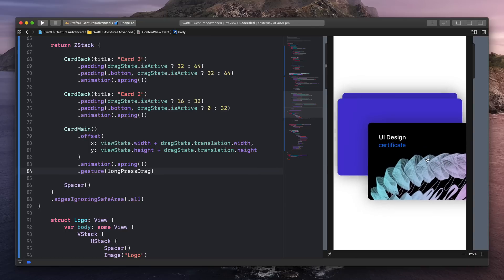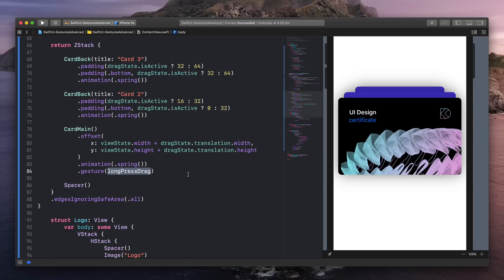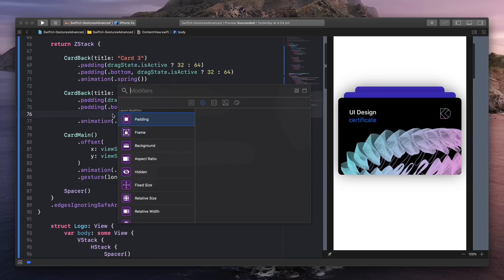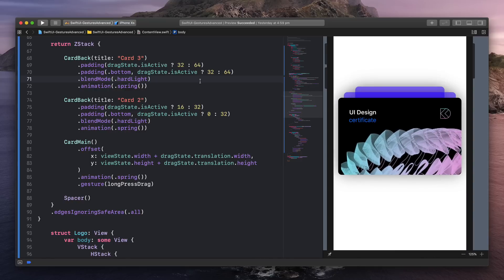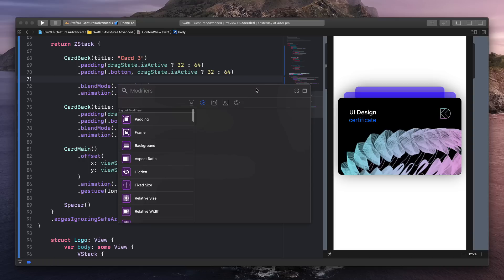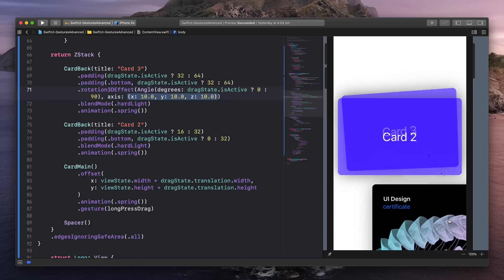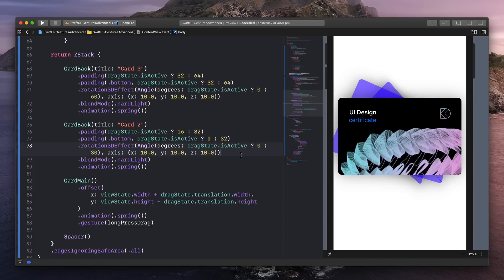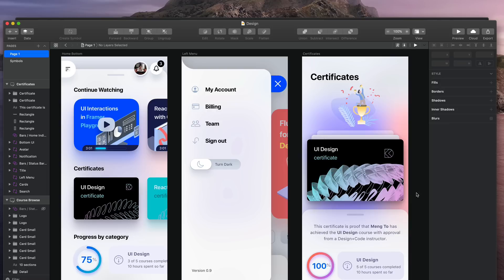SwiftUI Gestures, Blend Modes and 3D Transform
A look into how SwiftUI add properties to components with gestures, blend modes and 3d transform. Full course coming next week